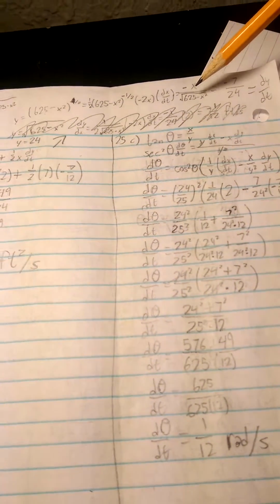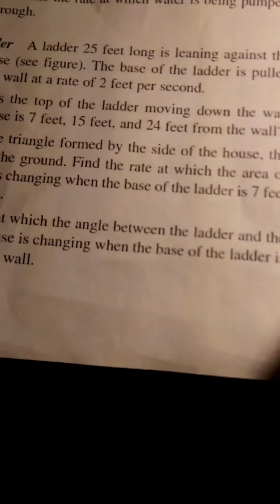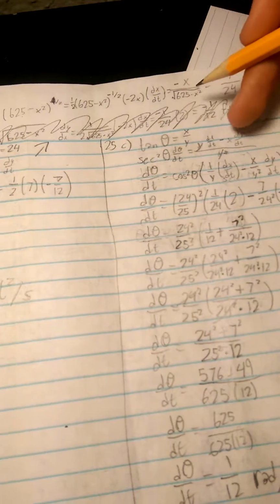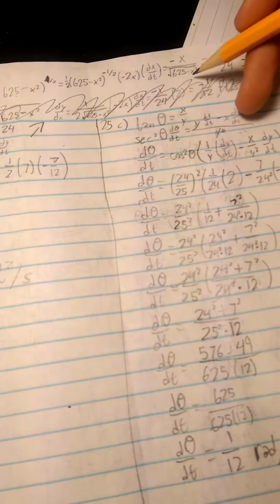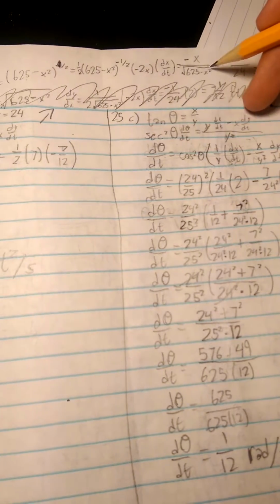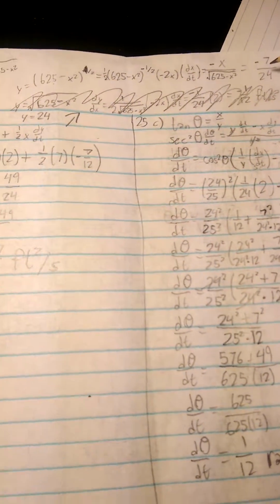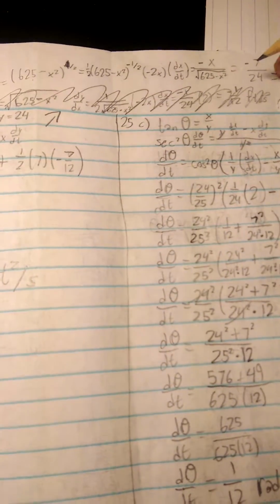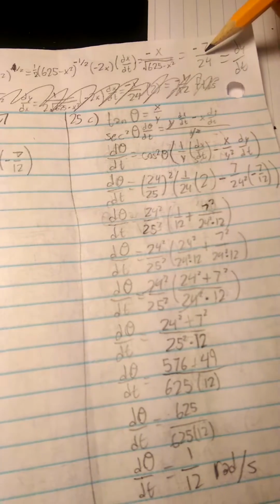Calculus stuff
Sorry it's in portrait